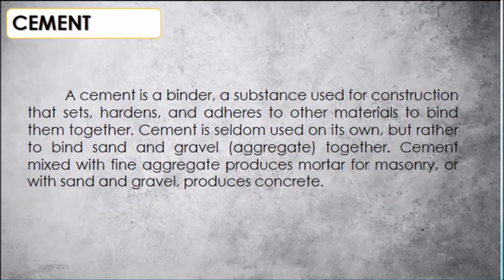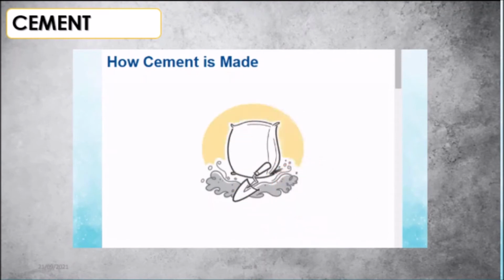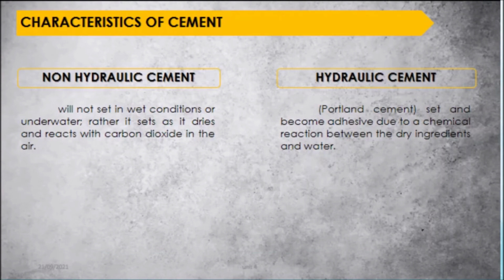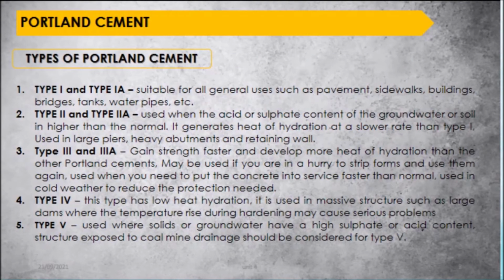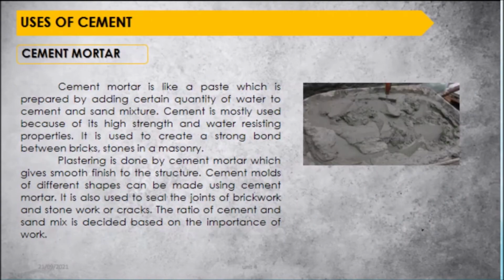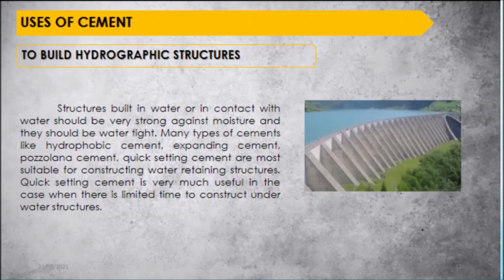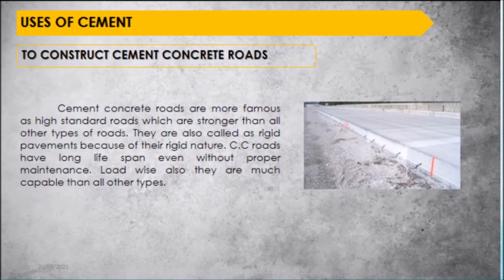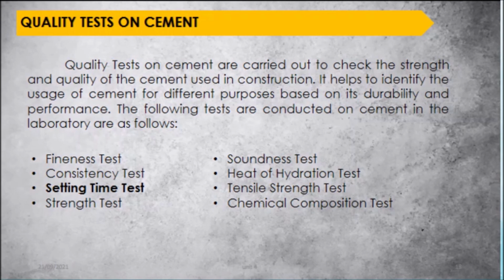CE 313 Unit 4 - CEMENT